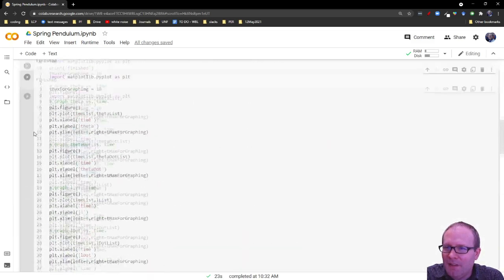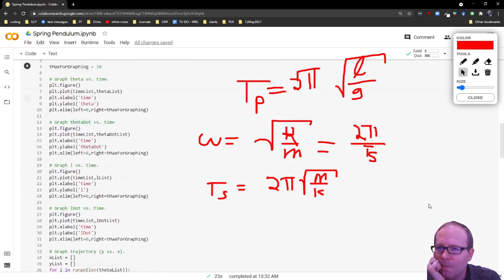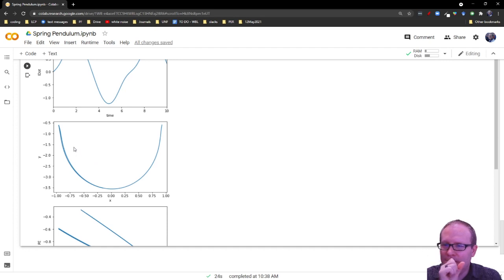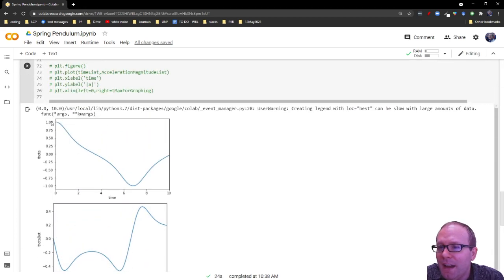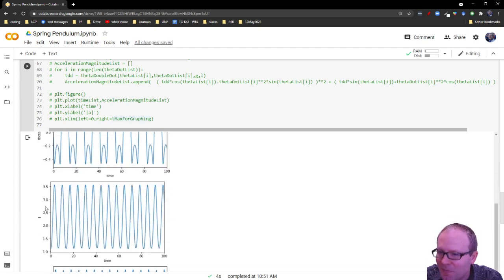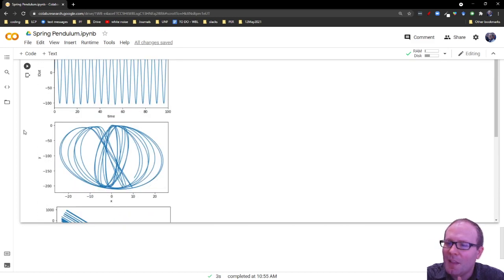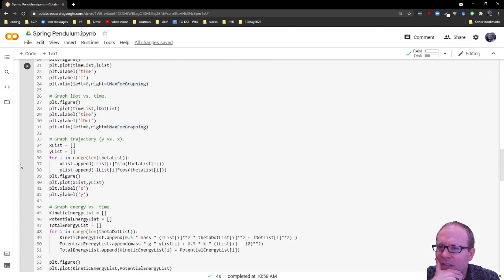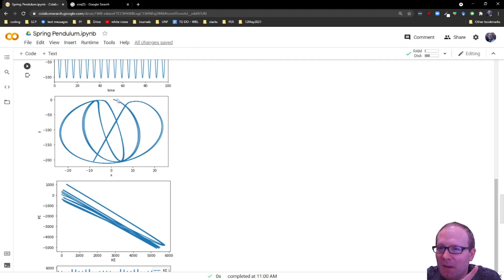Spring Pendulum - Jupyter 2 (Fun With Lagrangians)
I love the spring pendulum because of its rich phase space views showing conservation of energy and the competing forces of gravity and spring stiffness.

Jupyter (energy conservation looks like it's suffering from a numerical instability) =
to help me release one additional video each month!

Thank you, patrons! Fan Xinyu, Don Williams, Tripp Bishiop, Aaron Stevens, Jean-Manuel Izaret, Hugo Granström